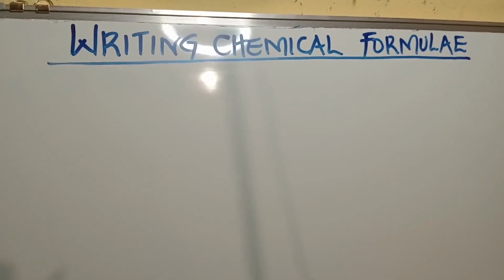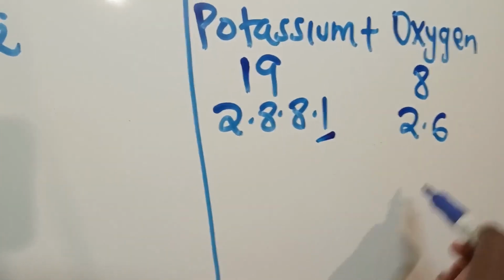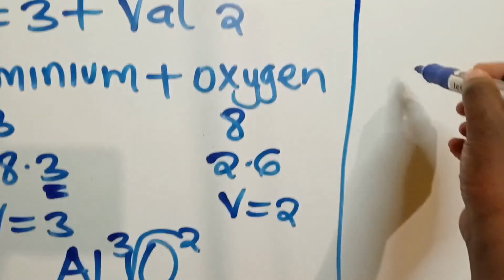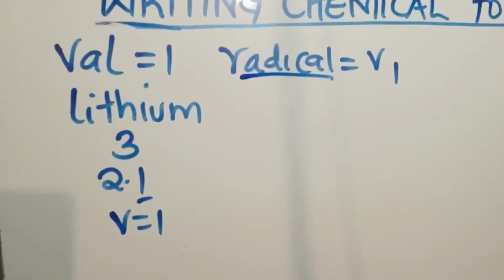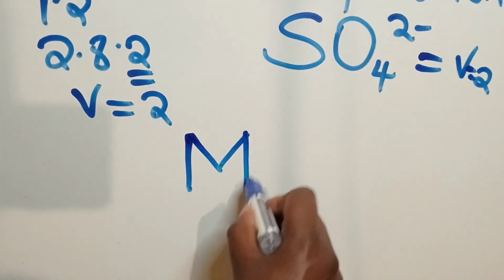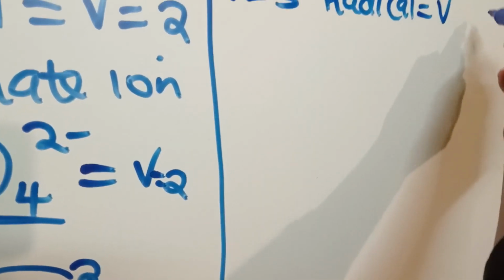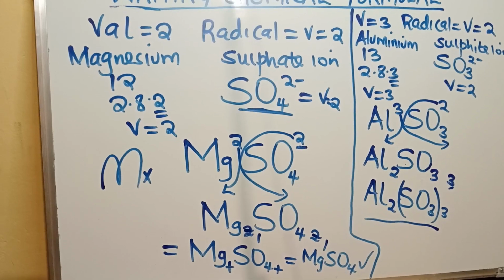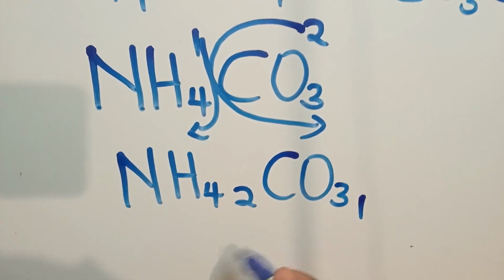CHEMICAL FORMULA CHEMISTRY/ELEMENTS+RADICALS, ELEMENTS+ELEMENTS & RADICALS+RADICALS